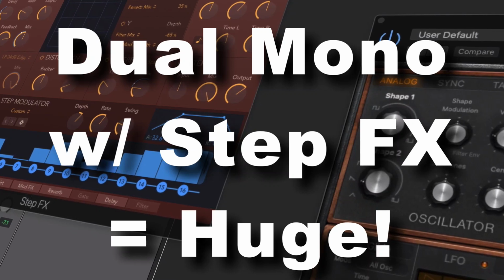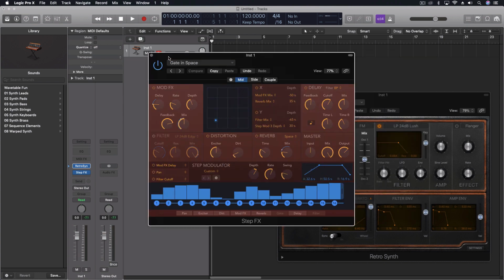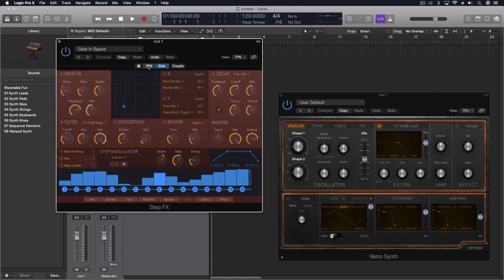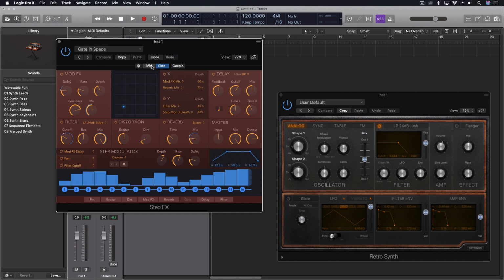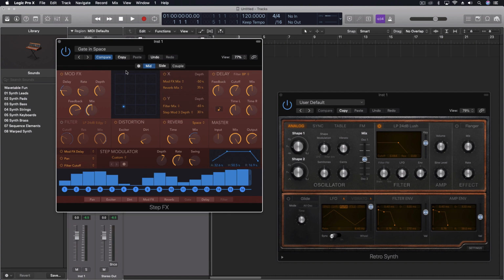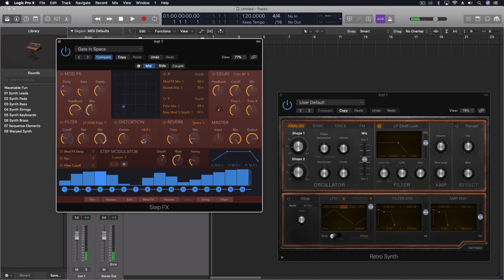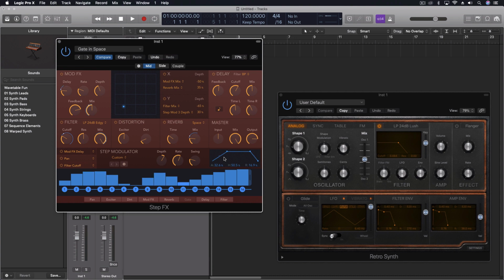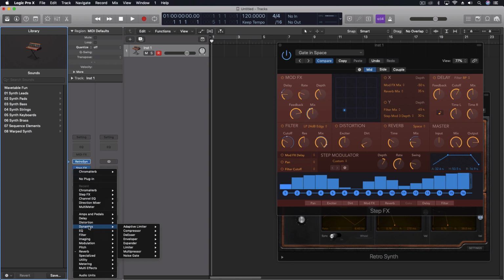Dual Mono w/ Step FX | Logic Pro X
M/S Processing in Logic is so powerful! Use this simple technique to create huge patches with variable stereo width. Also, consider becoming a channel Patron!